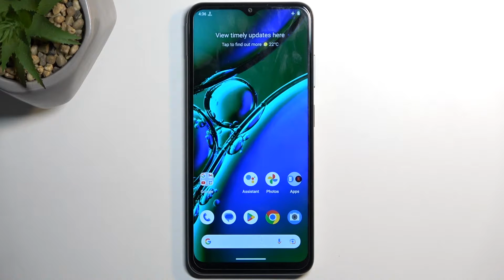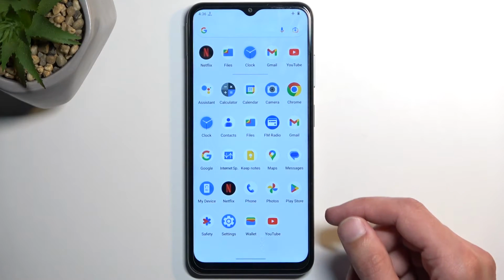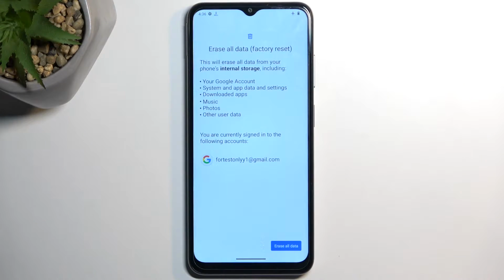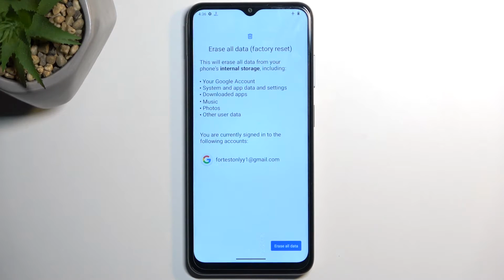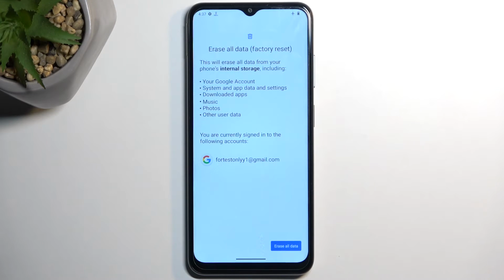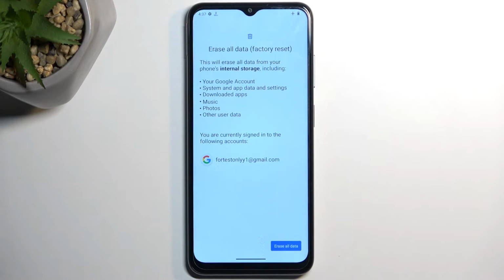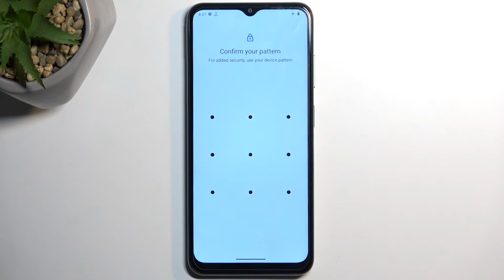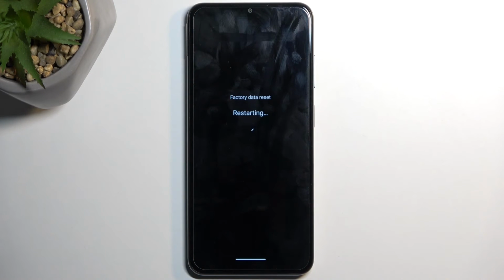How to Perform Hard Reset on Nokia G42 / Erase All Data From Your Smartphone via Settings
Check other tips & tricks for your Nokia G42 Smartphone:
Embark on a journey of device revival as we unveil the art of performing a hard reset on your Nokia G42. Join us in this enlightening tutorial to master the process of restoring default settings and troubleshooting any glitches that might arise. With step-by-step guidance, you'll learn how to bring your device back to its original state, ensuring optimal performance. Dive into this comprehensive tutorial to rediscover the potential of your Nokia G42.

How to hard reset the Nokia G42?
How to factory reset Nokia G42?
How to bypass screen lock in Nokia G42?
How to restore Nokia G42?
How to wipe data on Nokia G42?
How to delete all data on Nokia G42?
How to master reset Nokia G42?
How to remove screen lock on Nokia G42?